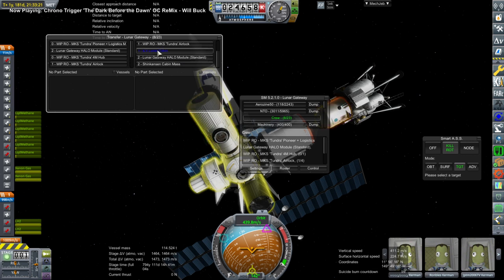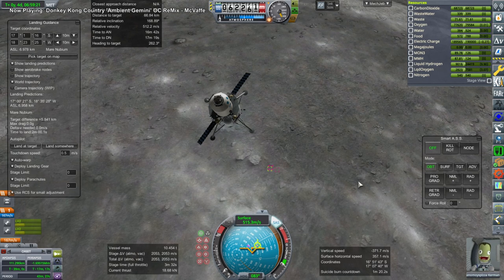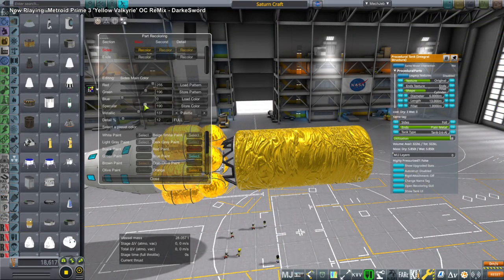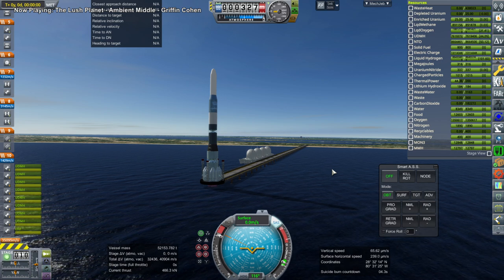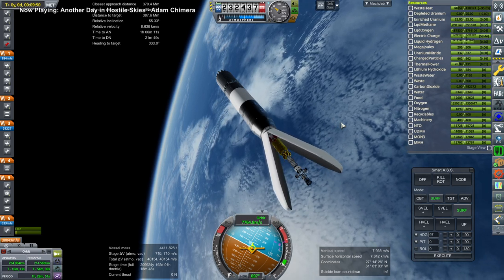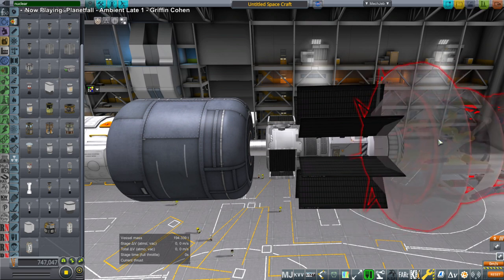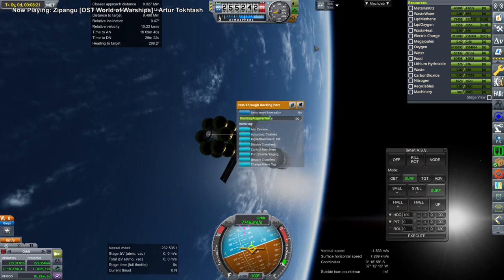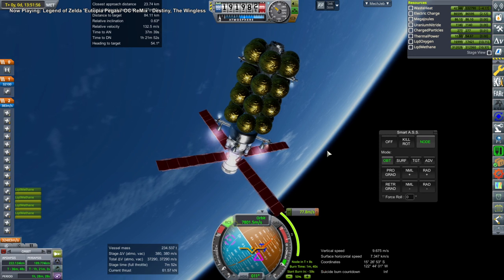Kerbal Space Program with RO - Solar System Tourism 34